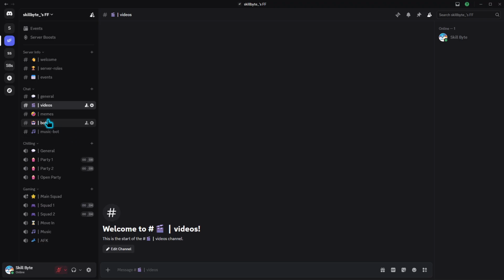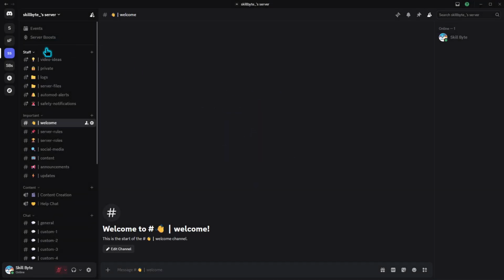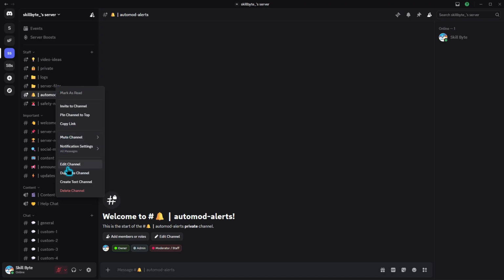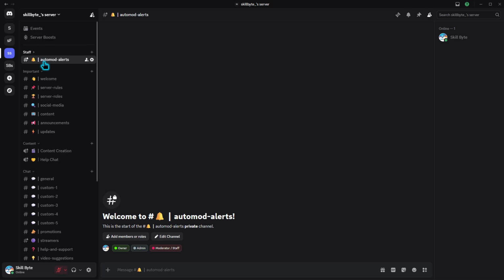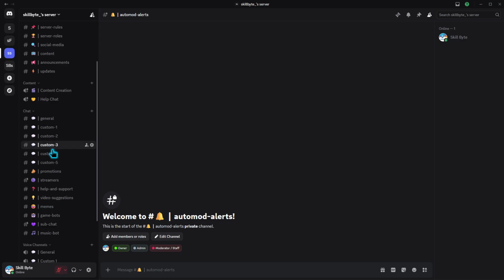How To Organize Discord Channels And Roles According [2026 Guide]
How To Organize Discord Channels And Roles According